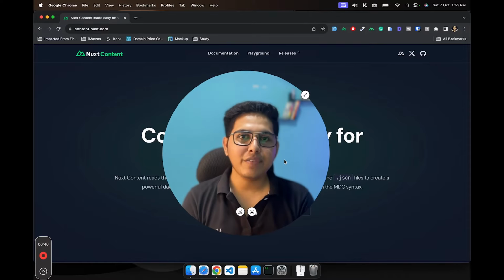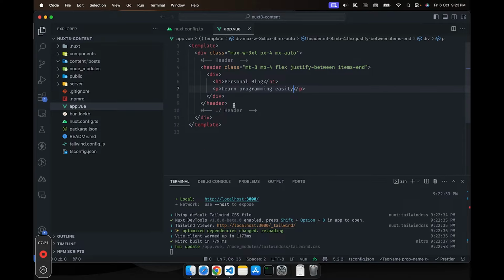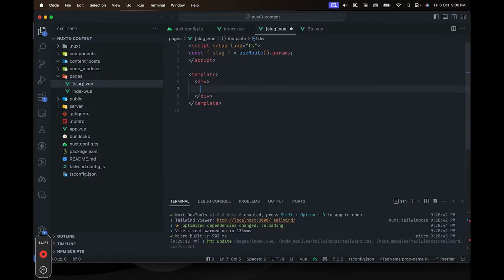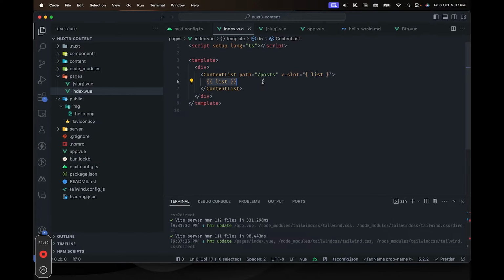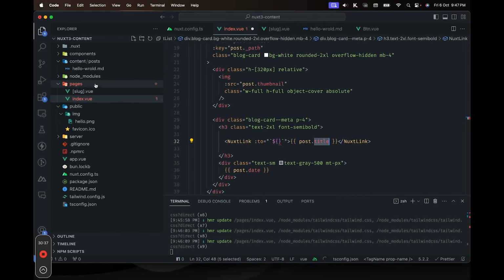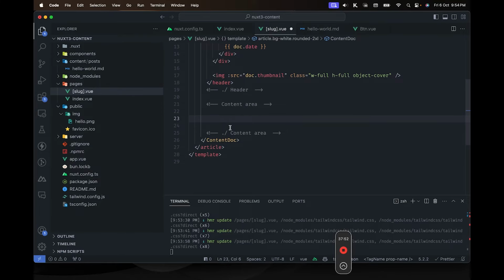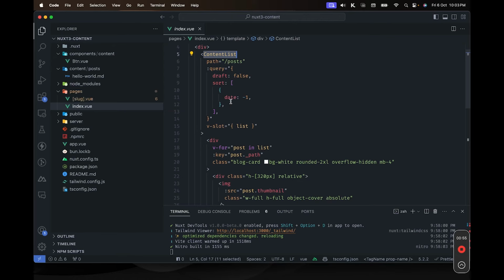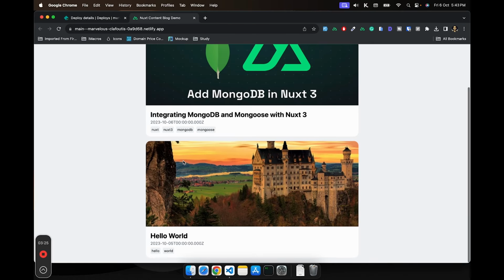Nuxt Content Tutorial: Build an Elegant Blog from Scratch (Deployed on Vercel)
🚀 Welcome to our in-depth tutorial on building a beautiful and functional blog using Nuxt Content!
Are you eager to create a professional-looking blog that stands out from the rest? Look no further! In this video, we'll take you through the entire process of setting up a stunning blog using Nuxt Content, a powerful markdown based CMS.

🌐 What You'll Learn:

- Introduction to Nuxt Content
- Setting Up Nuxt Content
- Designing a Blog Layout
- Using Nuxt Content to fetch Blog details
- Various Nuxt Content APIs
- Deployment

✨ Tutorial outline:

 We'll provide an overview of Nuxt Content, explaining why it's an excellent choice for building blogs.

👉 Installation and Setup:
 We'll guide you through the installation process and show you how to set up your Nuxt project.

👉 Content Creation:
Learn how to create and manage your blog content effortlessly with Nuxt Content.

👉 Customizing Your Blog:
 Discover how to personalize your blog's appearance by styling it to your taste.

👉 Deployment
We'll cover different deployment options, making sure your blog is accessible to the world.

📌 Timestamps:

00:00 Introduction
00:18 What is Nuxt Content?
01:00 Creating a Nuxt App
01:50 Install required dependencies
03:25 Directory Structures
04:48 Designing Blog Layout
09:05 Creating Blog Pages
13:18 Adding Content
15:35 Add Image to the Content
17:40 Rendering the Blog List using ContentList
20:20 Filter and Sort Content
24:15 Rendering Blog Details Page using ContentDoc
33:08 Use Vue Component inside the Markdown file
36:20 Summarization
41:44 Deployment

🔥 If you're passionate about web design, want to share your stories, insights, or creativity with the world, or simply want to level up your web development skills, this video is tailored just for you! Whether you're a beginner or an experienced developer, we've got something for everyone.

🌟 Nuxt Content is a game-changer, and we'll guide you through every step of the process. You'll learn how to set up Nuxt Content effortlessly, create a visually stunning blog layout, choose the perfect typography to make your content shine, optimize your images for fast loading times, and finally, deploy your blog for the world to see.

🖥️ We'll provide clear, concise code examples and explanations, ensuring that you not only create a beautiful blog but also understand the reasoning behind each design choice. By the end of this tutorial, you'll be equipped with the skills to create and manage your blog content with ease, bringing your ideas to life online.

💡 Whether you're an aspiring blogger, a freelancer looking to enhance your portfolio, or someone simply looking to explore the world of web development, Nuxt Content can help you turn your dreams into reality. So grab your favorite beverage, clear your schedule, and let's embark on this epic journey together.

🚀 Let's craft a blog that's not only visually appealing but also easy to maintain and update. By the end of this video, you'll have the tools and knowledge to create a blog that stands out on the web.

👍 If you find this video helpful, please don't forget to give it a thumbs-up, share it with your friends, and leave us a comment with any questions, suggestions, or feedback you may have. We love hearing from our community!